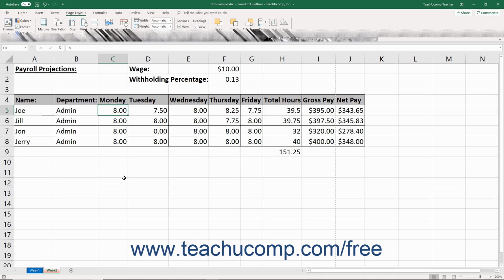Excel 2019 & 365 Tutorial Naming Ranges Microsoft Training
FREE Course! Learn how to name ranges in Microsoft Excel A clip from Mastering Excel Made Easy v. 2019 & 365. - the most comprehensive Excel tutorial available. Visit us today!